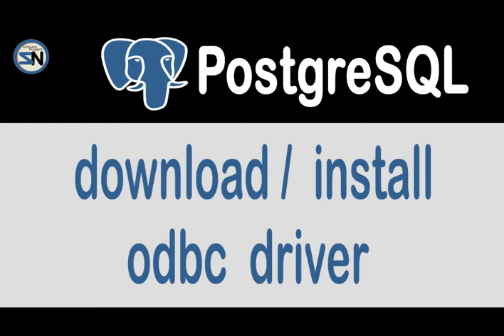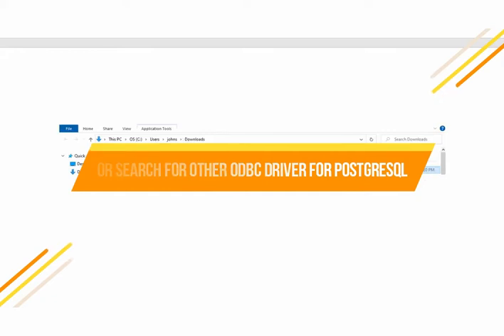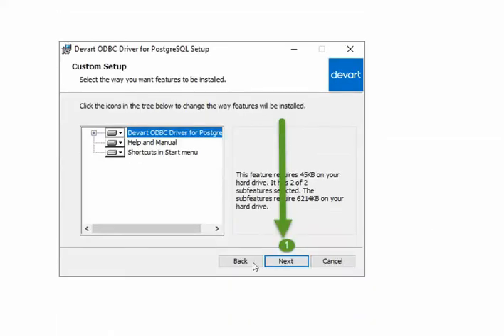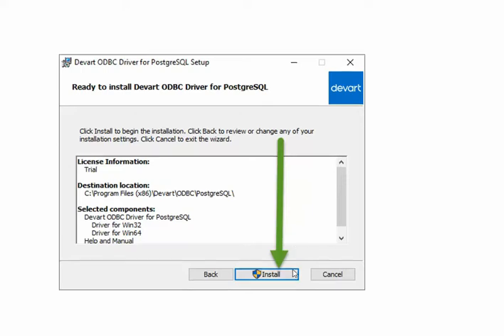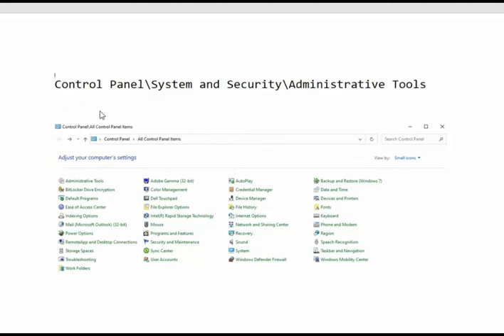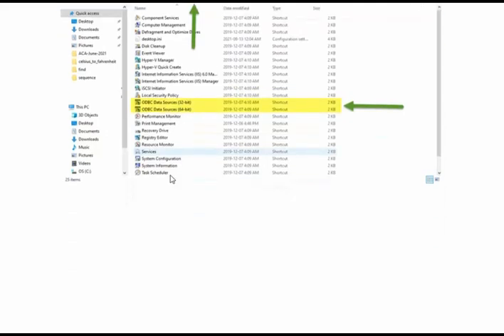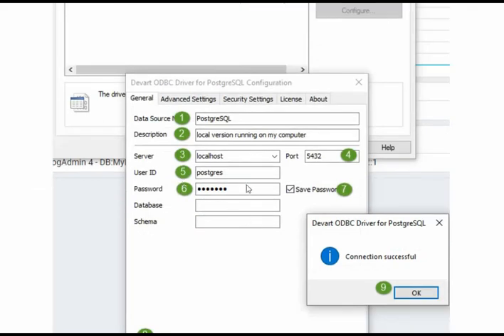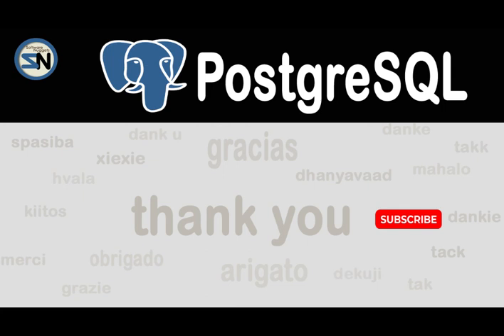Step-by-step instructions to download and install ODBC driver for PostgreSQL on Windows 10.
So, you need to write an application that will use PostgreSQL.  You will need an ODBC device driver to access this database server.

In, five minutes, and 41 seconds, you will have all the skills and knowledge to download/install/configure a database device driver for PostgreSQL.

I made this video for you. I hope you'll be able to download and install what you learned here, without any struggles.

This video will take you step-by-step,
1) locate a company that sells a Device driver for PostgreSQL
2) Download and Install
3) Configure to work with PostgreSQL

Control Panel Section
Control Panel\System and Security\Administrative Tools